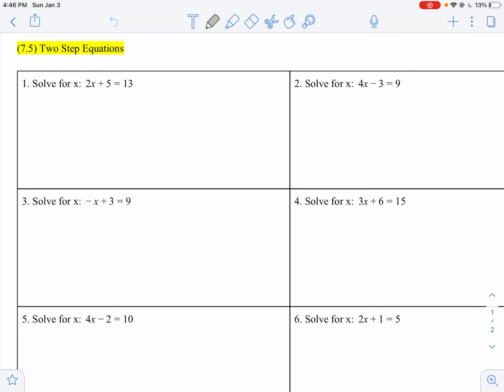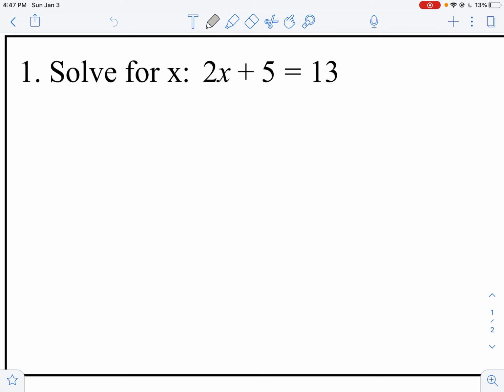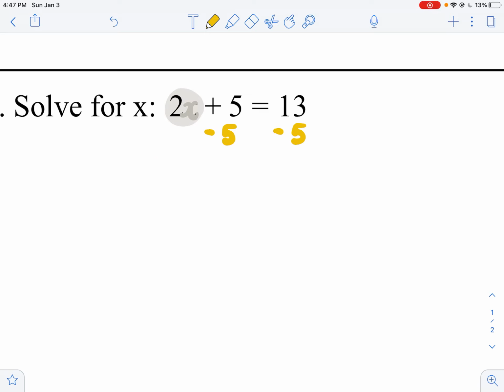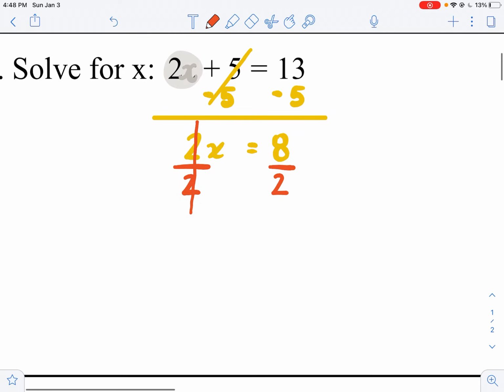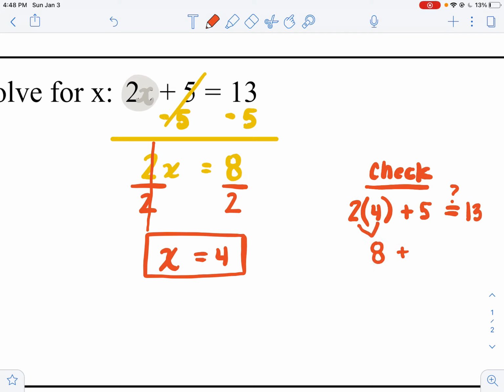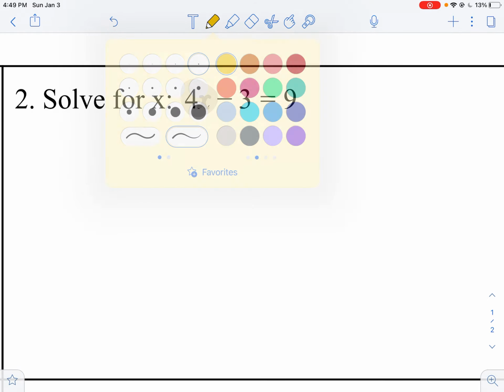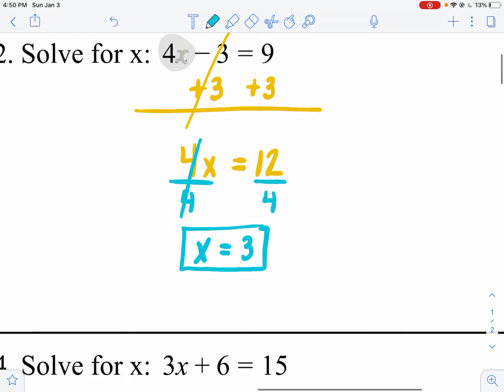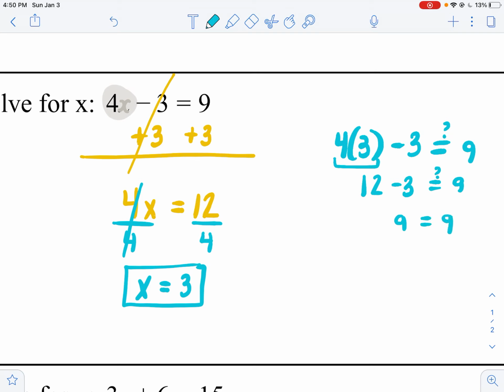(7.5) Two Step Equations